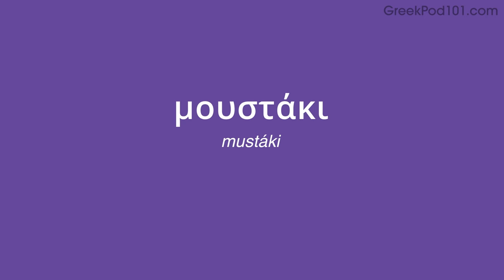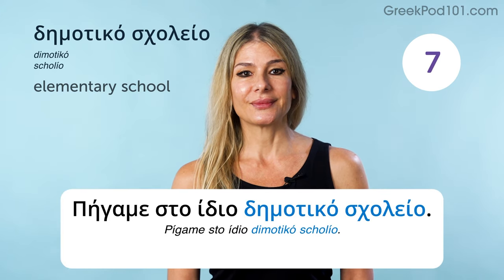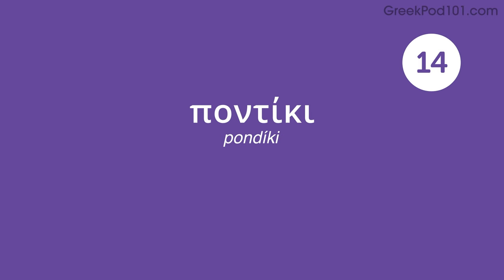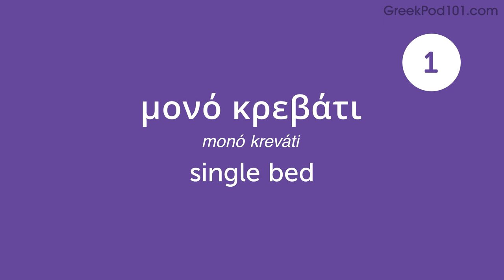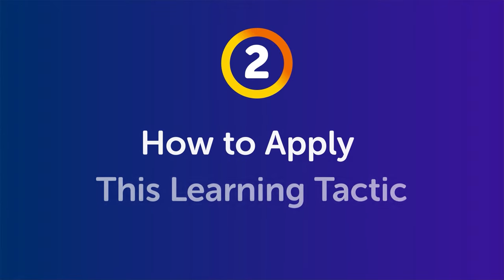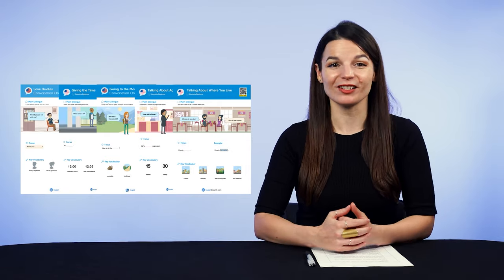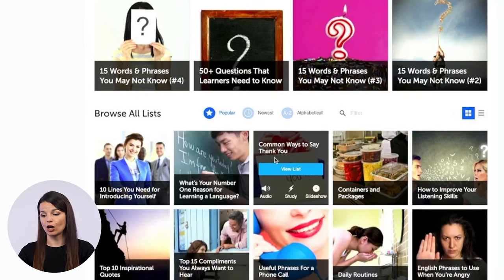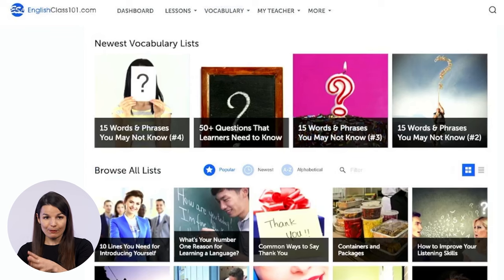Your Monthly Dose of Greek - Best of February 2024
Step 3: Achieve Your Learning Goal and master Greek the fast, fun and easy way!

In this best of February 2024, we will review all the topics and lessons released this month on the channel. This is THE place to start if you want to learn Greek, and improve both your listening and speaking skills